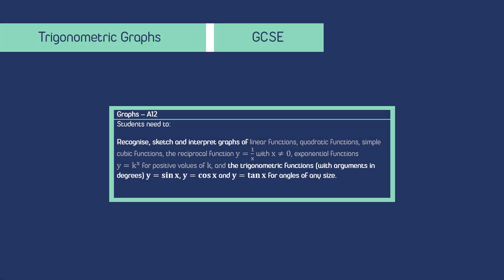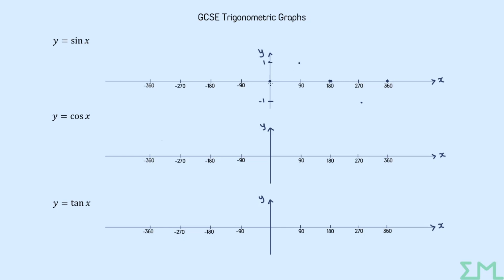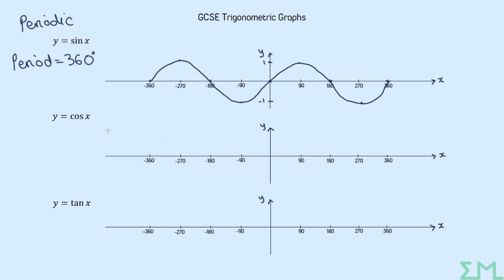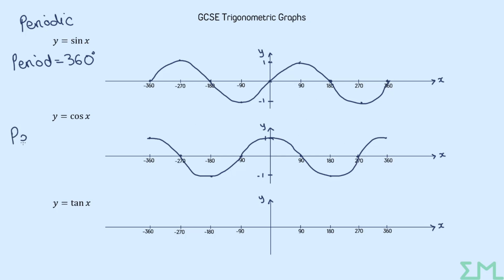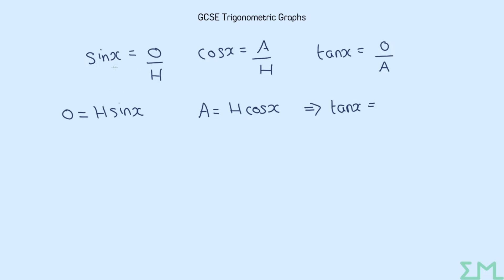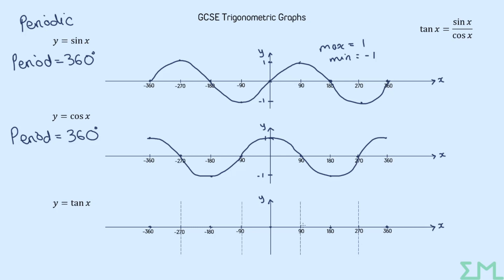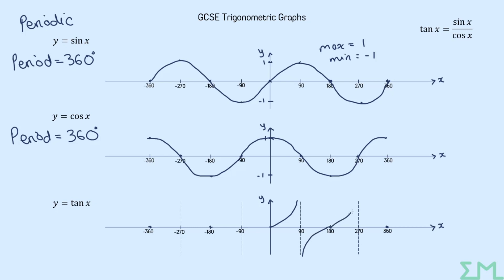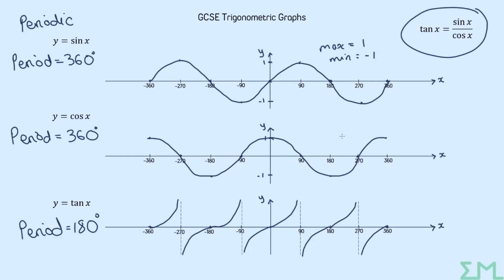GCSE Trig Graphs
Hey,
This video covers the three trig graphs: sin(x), cos(x) and tan(x) for the GCSE Maths course.
Transformations of these graphs and other trig related topics will be explained in other videos on the channel.